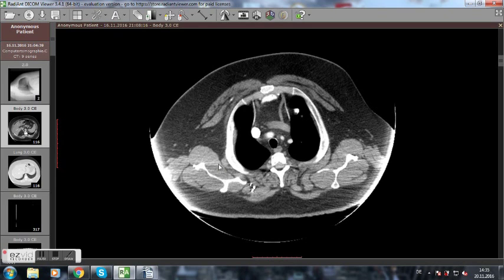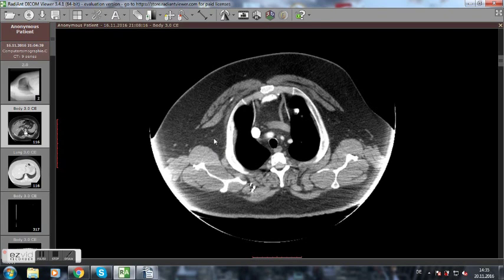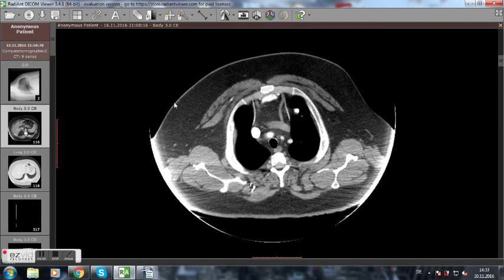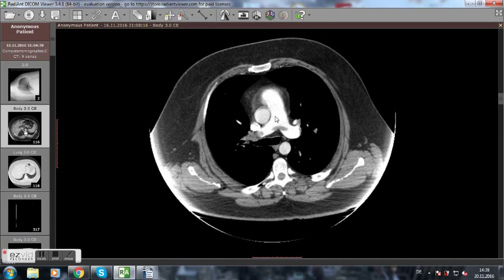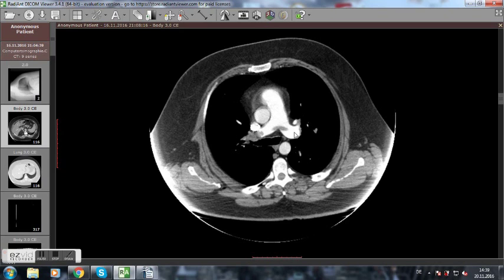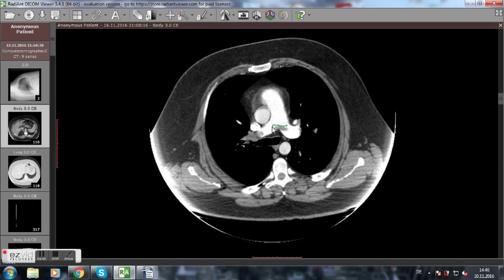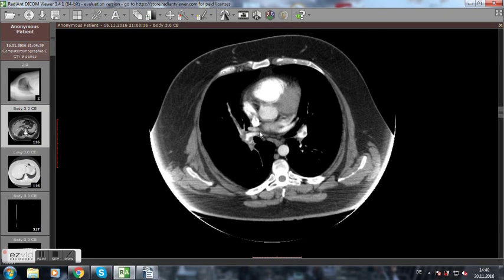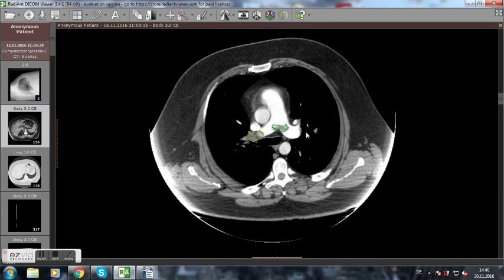pulmonary embolism, CT, Computed tomography, video anlysis,